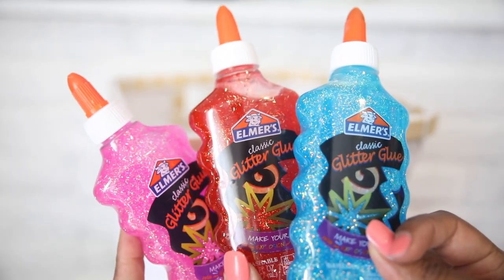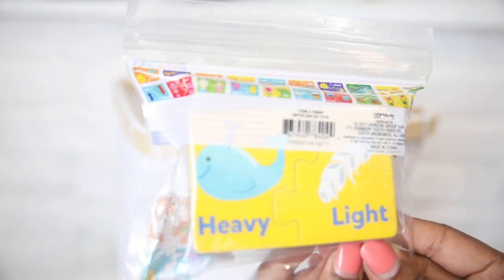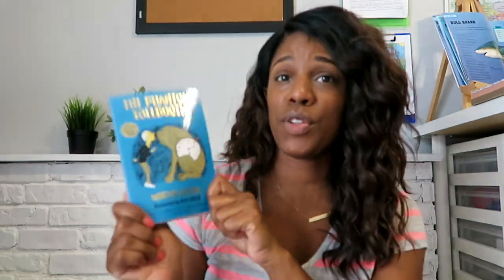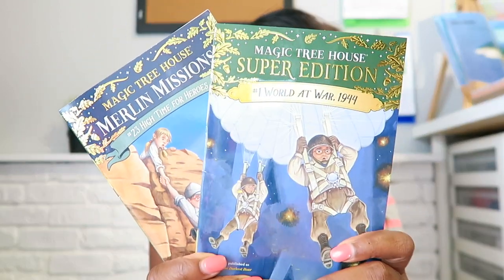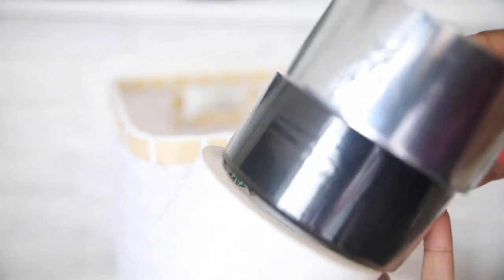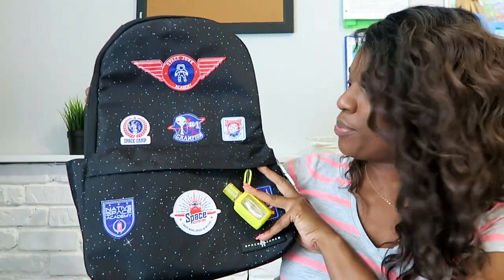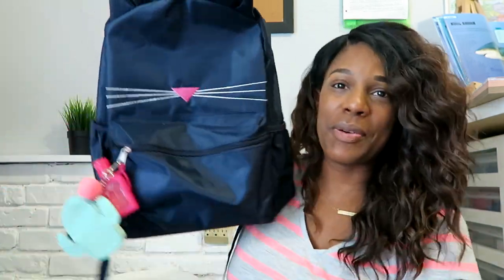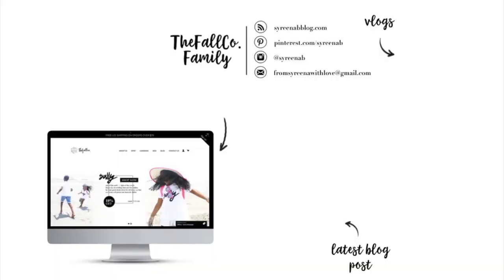back to homeschool haul | our homeschool journey...